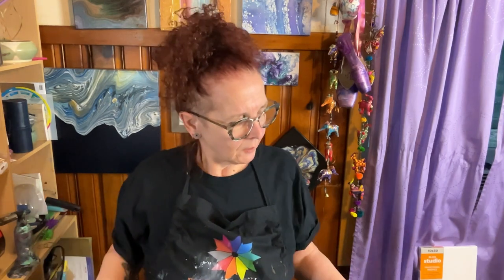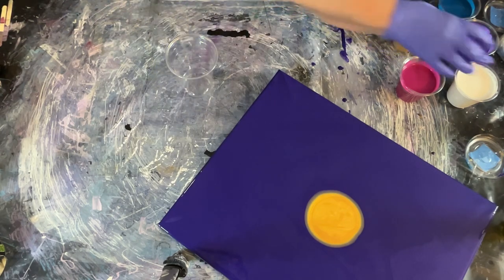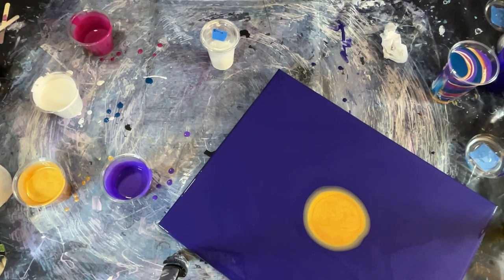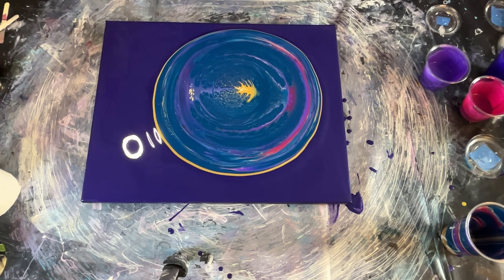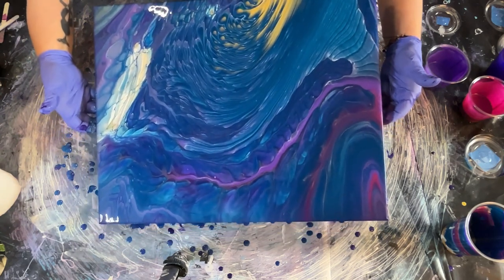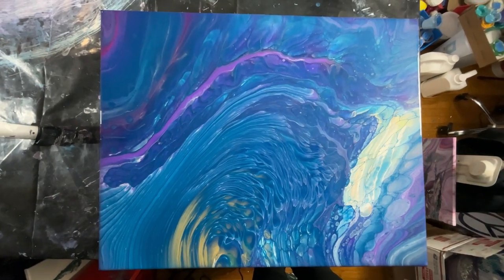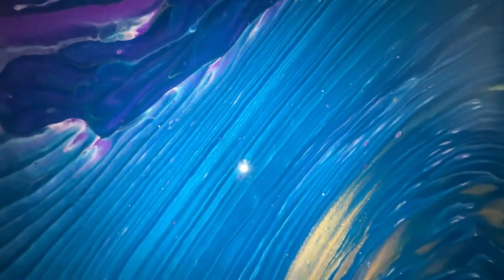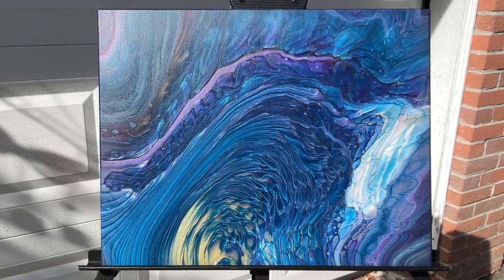Neap Tide: Nature's Silent Strength. An Acrylic Galaxy Pour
Hi there!  Feral Art here...a.k.a. Kelly Stowell.  Most of my paintings are for sale; if you're interested, please send a message via Messenger...OR...let me know you're interested, in a comment, and I'll get in touch with you.  My commissions are also open, so if you have something in mind, let's do it!

If you'd like to see more examples, I have a new website, thanks to Karen from @WaterfallAcrylics , who designed it. It's BEAUTIFUL!  If you are interested in having her design and build your website, she will do up to five pages for artists only!  She was SO patient with me (I'm awful with technology), and I absolutely love the outcome.

This was my Birthday Pour...I didn't pour it on my birthday, but it airs on my birthday! Close enough.

Because it was my birthday, I decided that I wanted to throw it back a little and do a Galaxy Pour (thank you @SarahMackArt, for teaching me this technique, lo these many years ago!)  I decided partway through, that I wanted to make it a little different from the "normal" Galaxy Pour, and I had a-plenty of paint on the canvas, so I knew I could  take it just about any direction I wanted to.  So...I did. I love the way it turned out.  I loved it wet, I love it dry.

The consistency on these is what I like to call "velvety"...there is a mound on a mound, but it sinks into itself rapidly, and is in no way "ribbony" as it falls from the stick.

Colors:
Master's Touch Turquoise Deep
Artist's Loft Metallic Purple
Chromacryl White

I threw it back and used Floetrol only.  I had to add water to the Chromacryl White to get it to consistency...that stuff is THICC!

If you would like to make a monetary donation of support, you can do that to my Paypal account using the following

Swing By Noon
Afternoon Swing
Time To Swing
Could You Swing